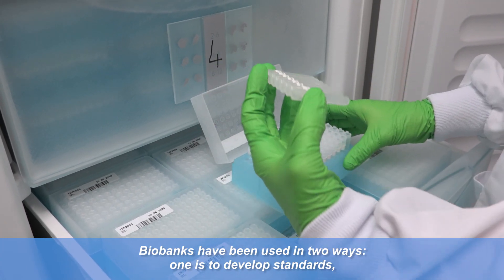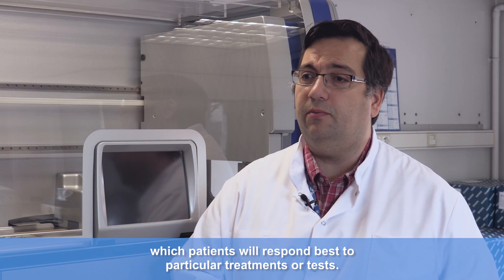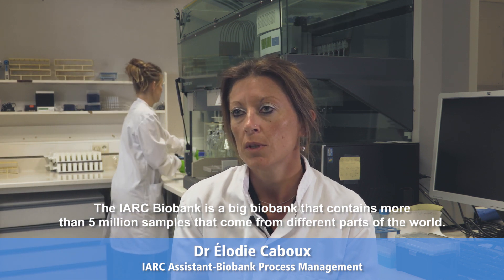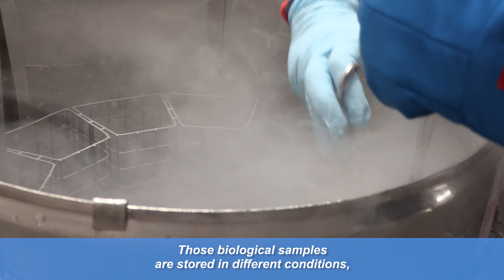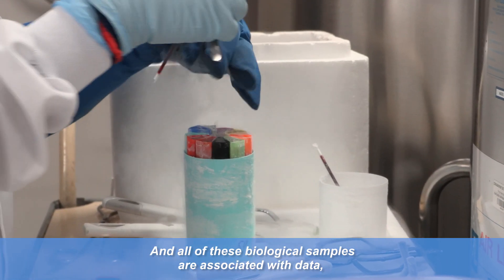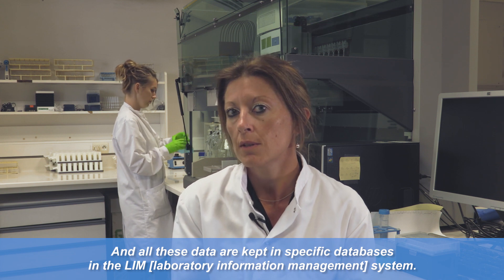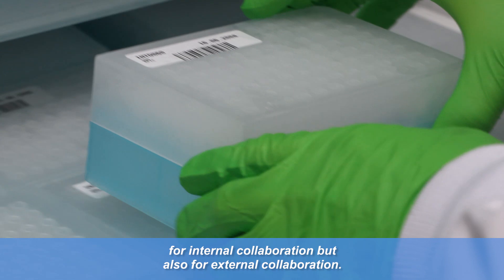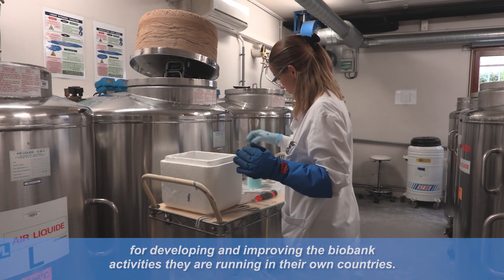The IARC Biobank with Dr Zisis Kozlakidis and Dr Élodie Caboux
The International Agency for Research on Cancer (IARC) Biobank plays a key role in the European Prospective Investigation into Cancer and Nutrition (EPIC) study, but what exactly is a biobank and how do biobanks work? Dr Zisis Kozlakidis, head of IARC’s Laboratory Services and Biobank Group, and Dr Élodie Caboux, Assistant – Biobank Process Management at IARC, describe how samples are stored and used and explain why biobanks are important for research and for the development of international standards.